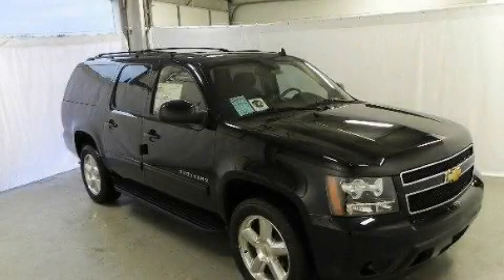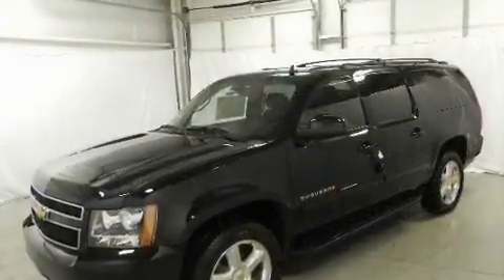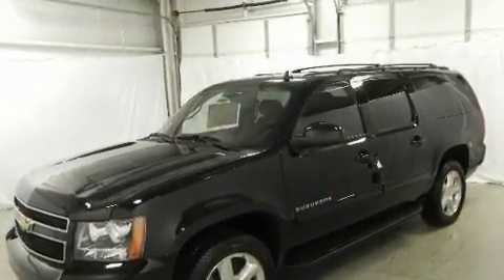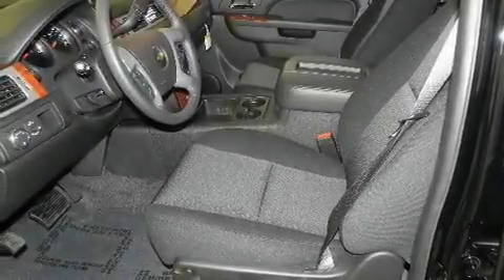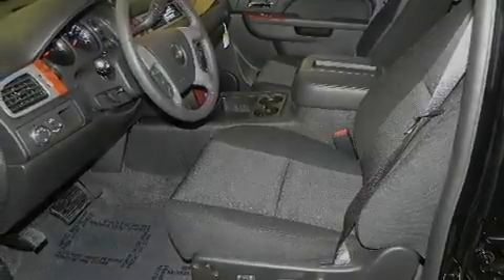2011 Chevrolet Suburban 30122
Year : 2011
 Make : Chevrolet
 Model : Suburban
 Engine : Gas/Ethanol V8 5.3L/323
 Trans . : Automatic
 Exterior : Black
 Miles : 13

 http://

 2011 Chevrolet Suburban